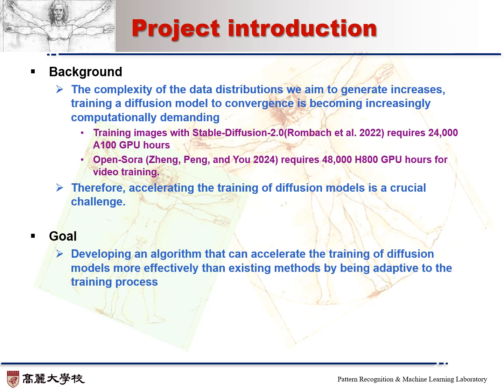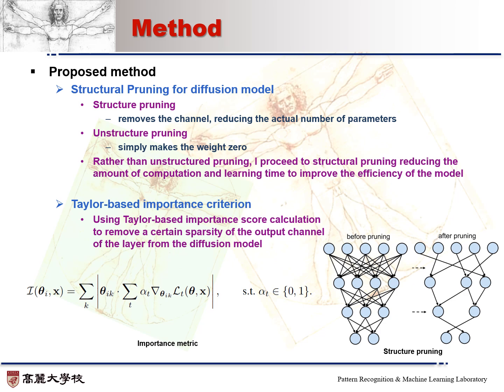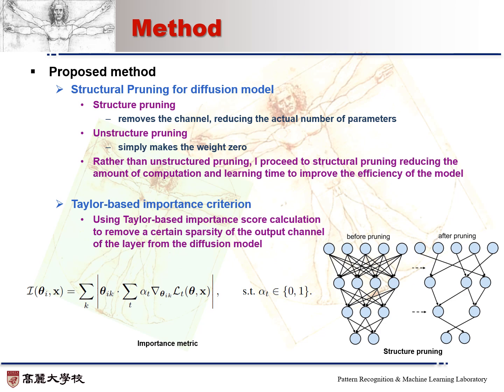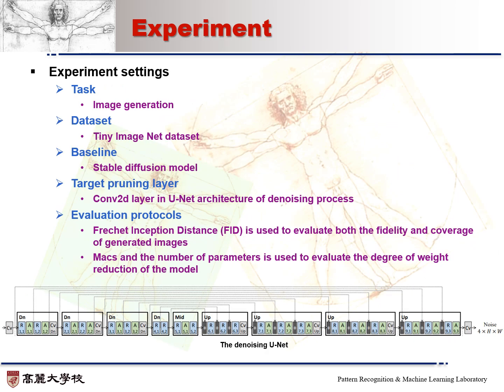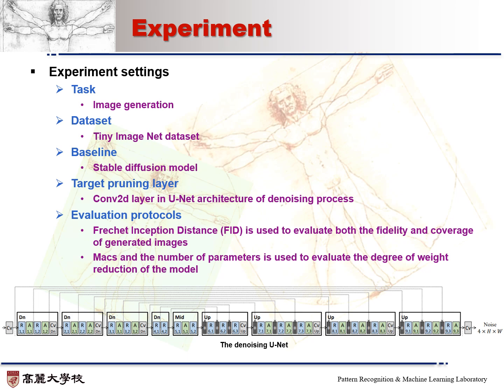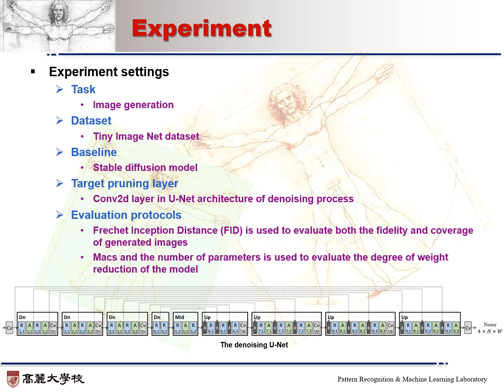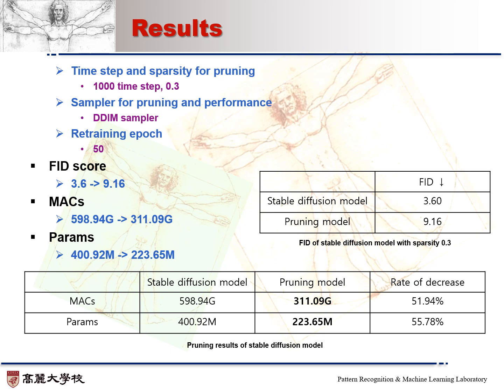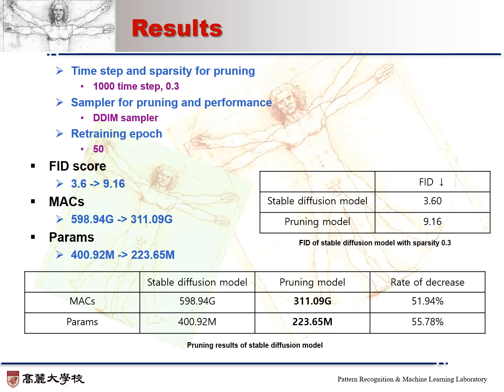고려대학교 신경망응용및실습 인공지능학과 2024021064 이민정